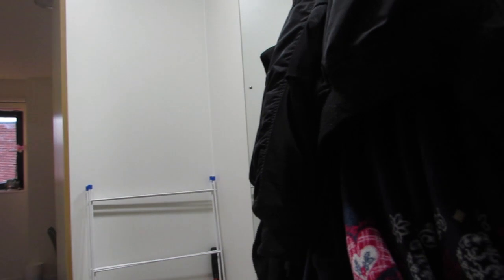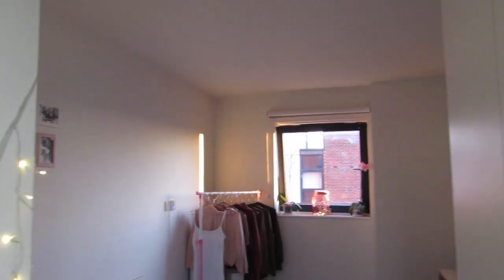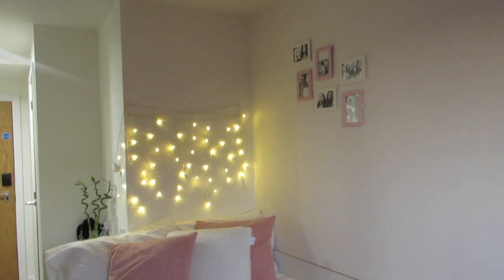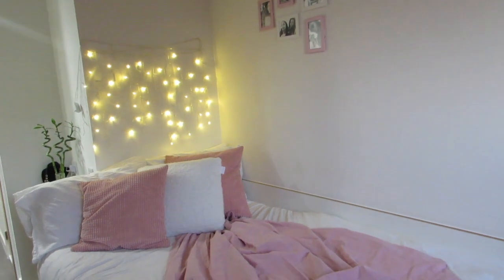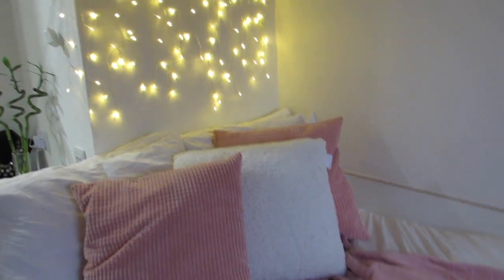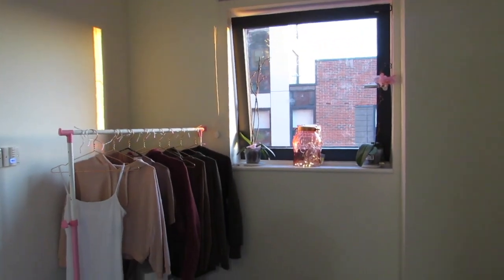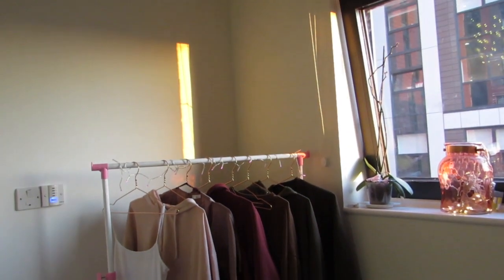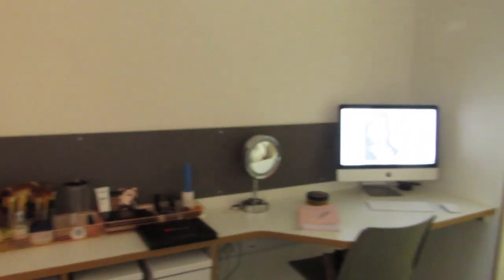Leicester Uni Room Tour | Merlin Heights | Funtiwunti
HI Guys, This video I filmed 3 years ago, my last year of uni room tour, this is a time that students are looking for new accommodation so I thought I would still share.